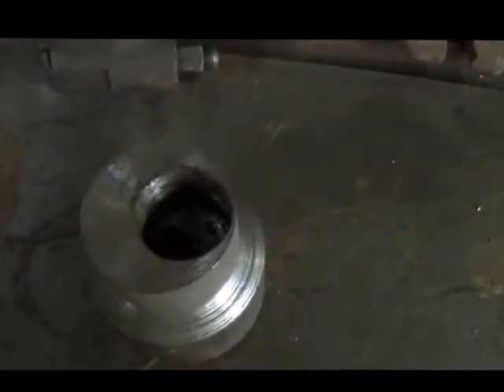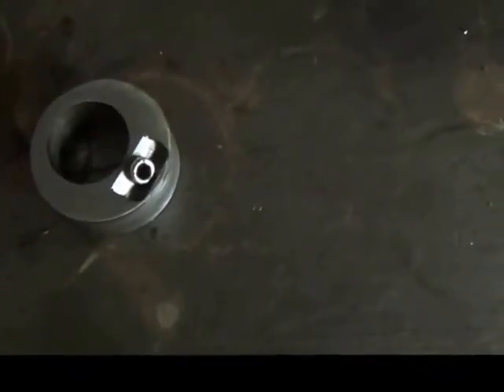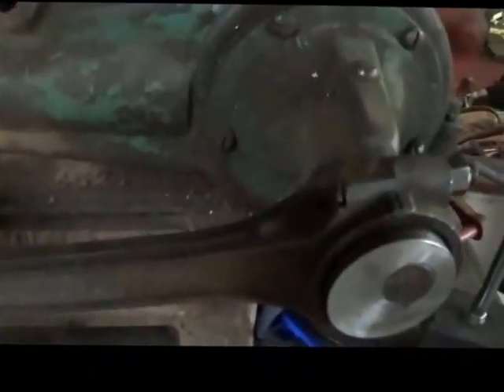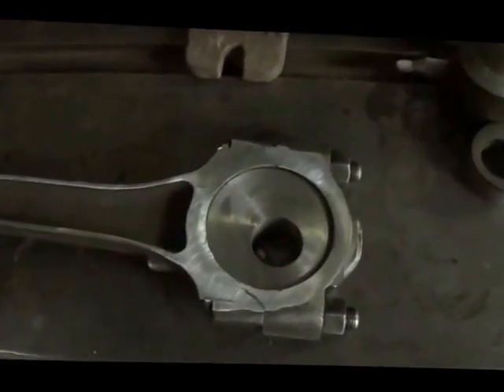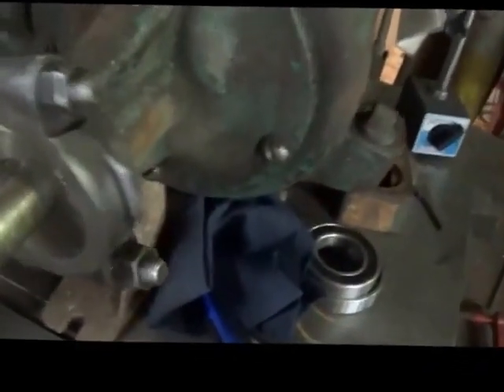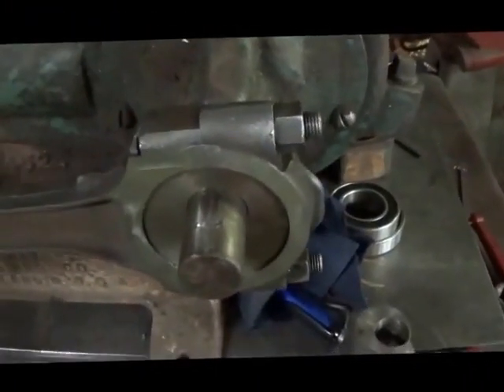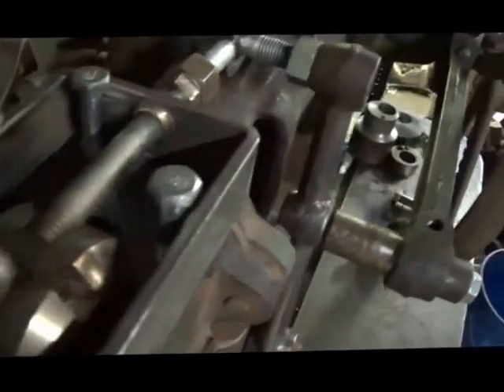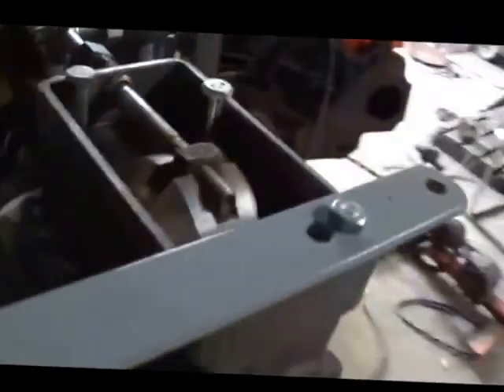Building A Steam Engine From Shallow Well Pump pt6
Wasting time screwing up parts, but linkage is complete.